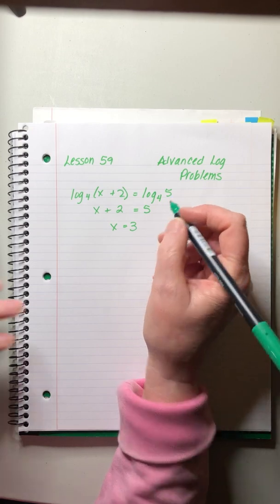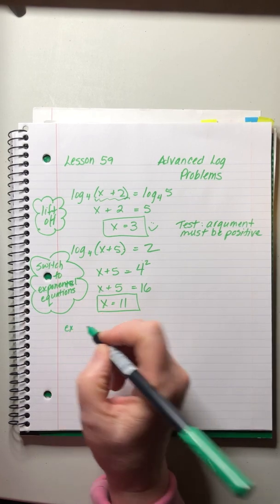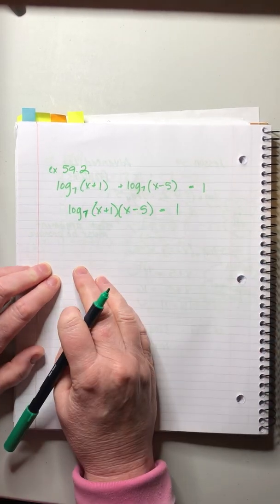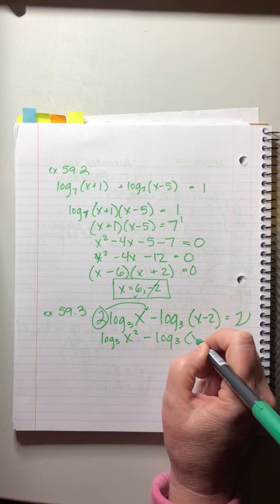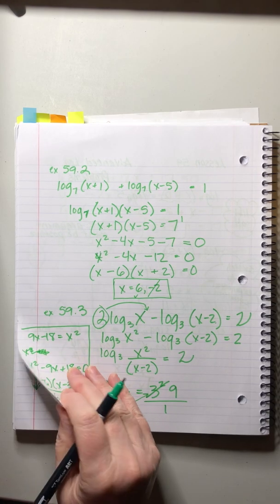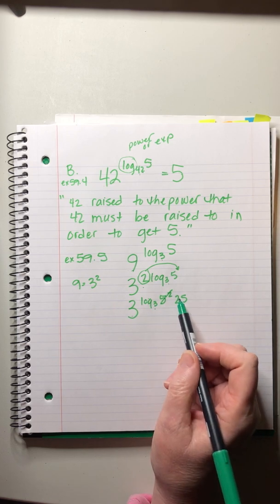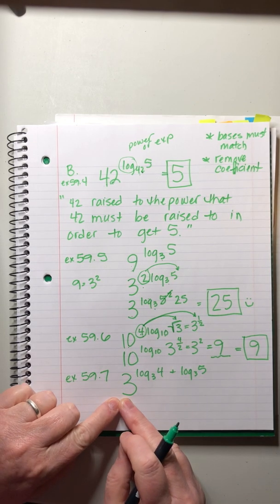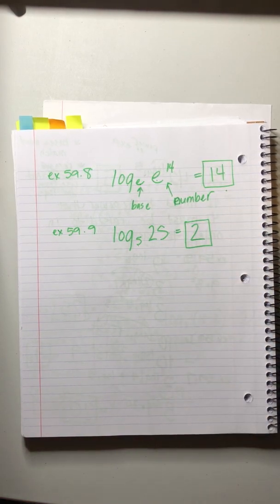Saxon Advanced Mathematics | Lesson 59